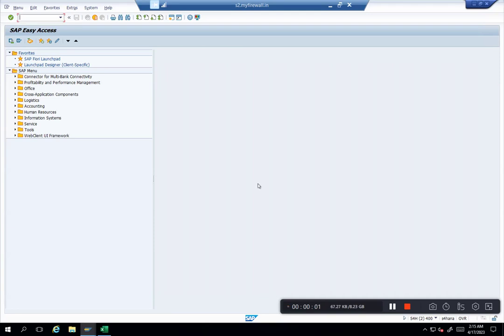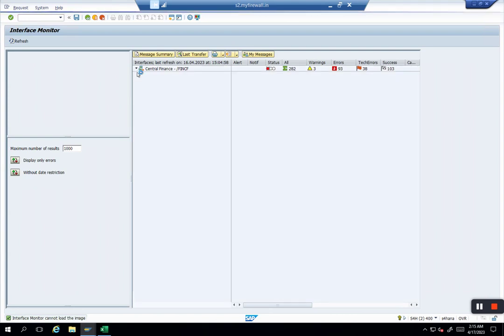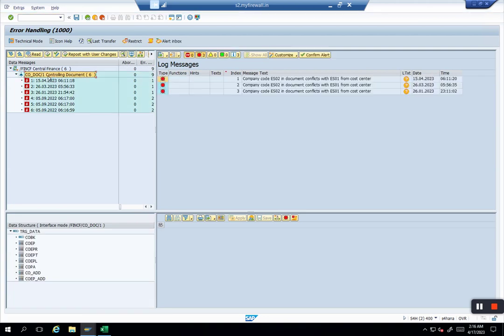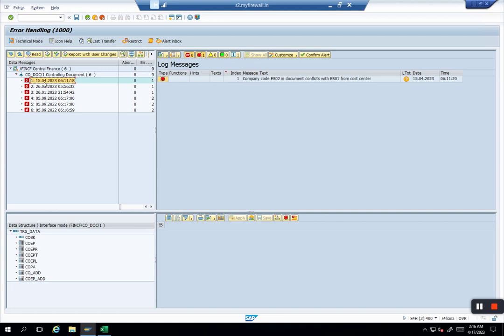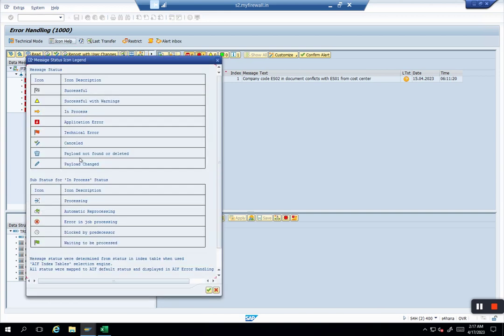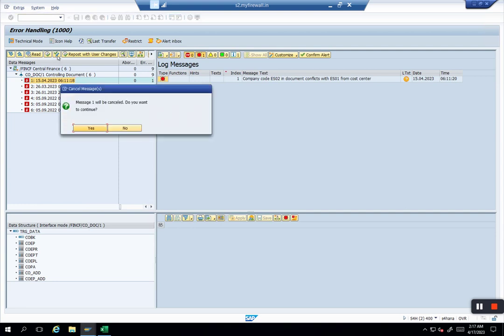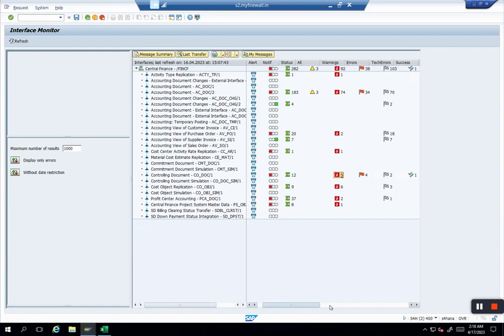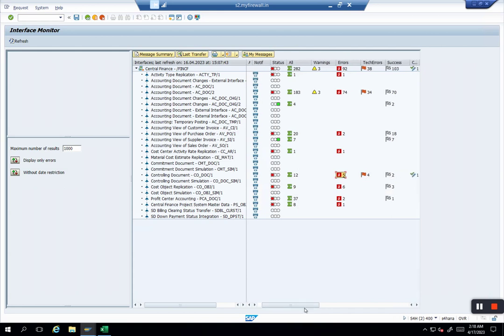Cancelling AIF Message in SAP Central Finance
In this video we will be discussing how to cancel message in AIF and what are the side effects of it